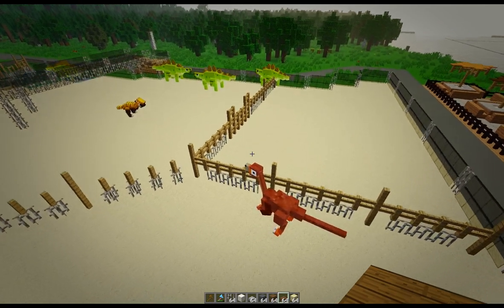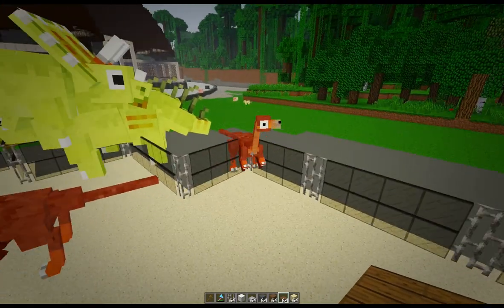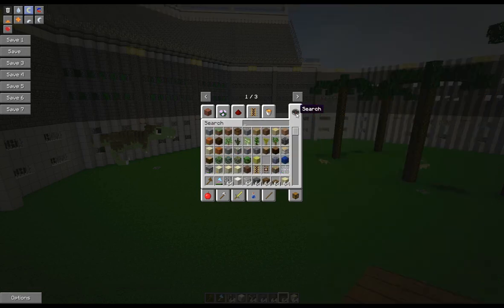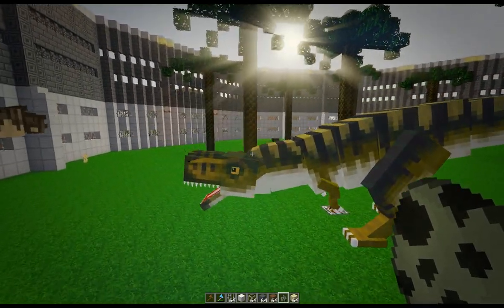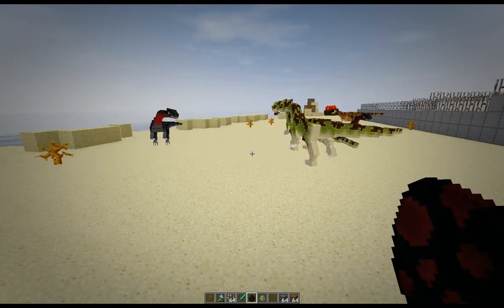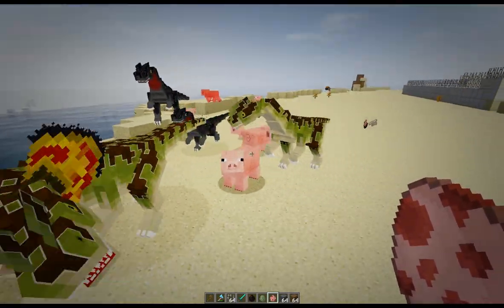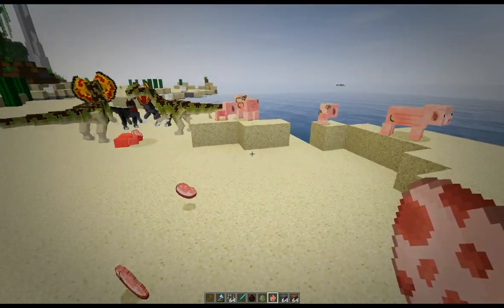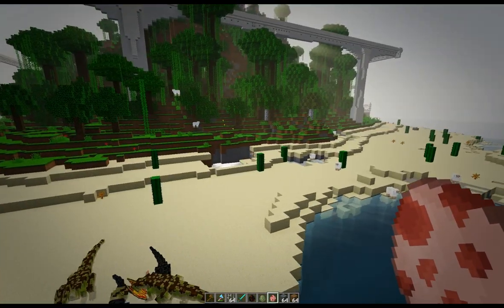Jurassicraft & Fossils and Archeology Jurassic World Ep104 New T Rex & Dinos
Jurassicraft & Fossils and Archeology Jurassic World Ep104 New Dinosaurs Fossils and Jurassicraft 1.7.10

In Episode 104 We look at some of the new Dino Updates for Fossils and Jurassicraft 1.7.10 mods in our Minecraft Jurassic World Isla Nublar

This was originally made in June 2015

Please note this version of JurassiCraft has now been updated!

See My Planet Minecraft Page for Full World Downloads and Building Downloads

In this series we are making our own Minecraft Jurassic World with all the Buildings and making Isla Nublar and putting Many Minecraft Dinosaurs into our Minecraft Jurassic Park

Jurassicraft Mod
Fossils and Archeology Mod
Paleocraft Mod
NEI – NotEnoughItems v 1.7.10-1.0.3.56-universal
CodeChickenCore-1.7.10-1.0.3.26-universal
Shaders - I Use the Chocapic13's Shaders (Lite ver5)
OptiFine_1.7.10_HD_B1